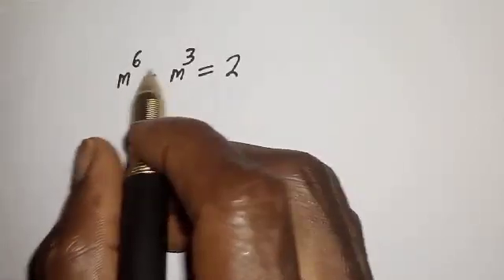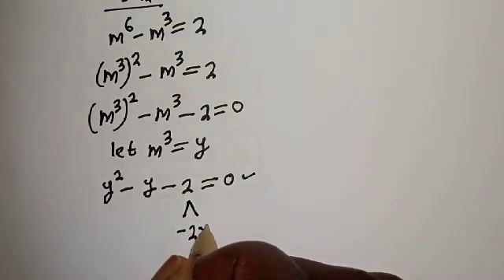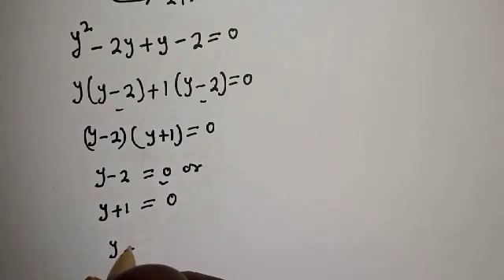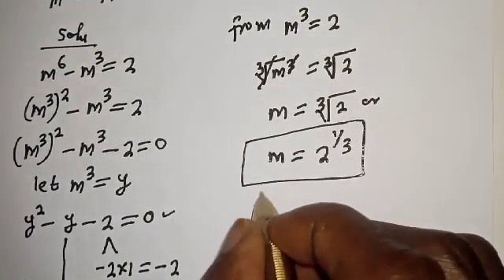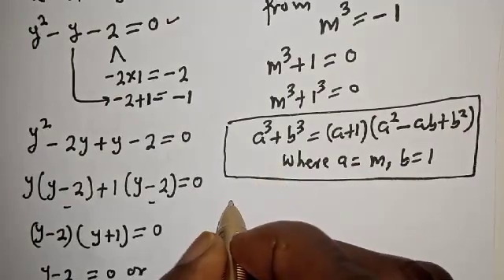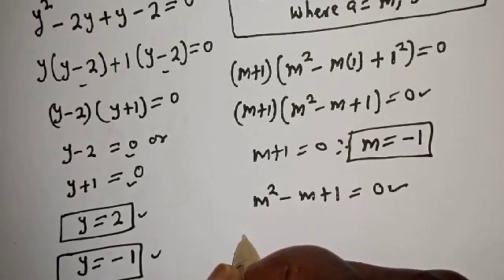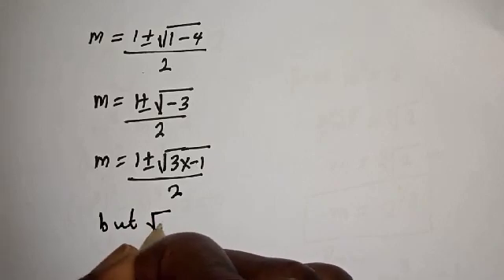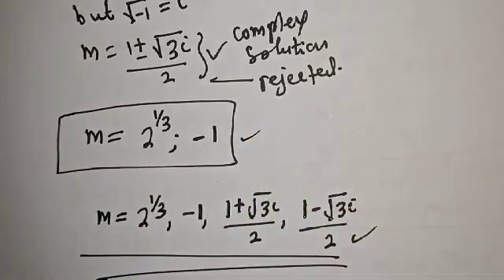Math Olympiad Challenge m^6-m^3=2 | Fast Method | Real Solution | Find All The Roots...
Hello Everyone👩‍❤️‍👨👩‍❤️‍👨👩‍❤️‍👨